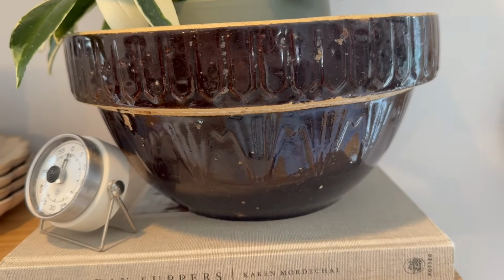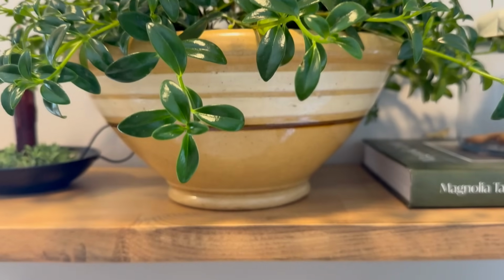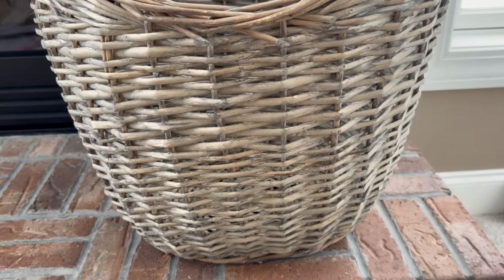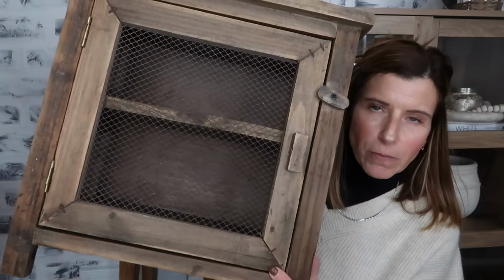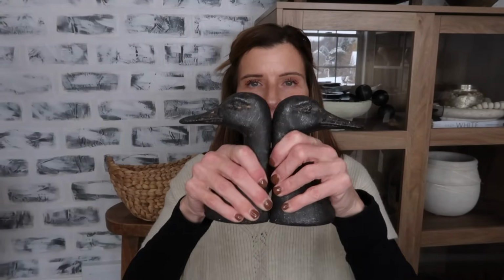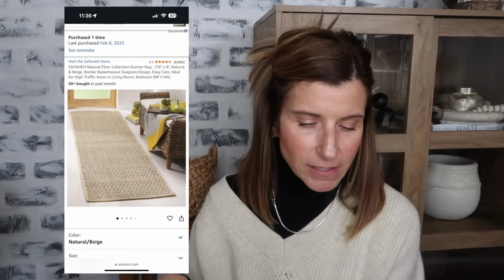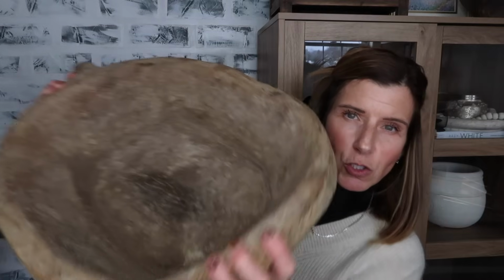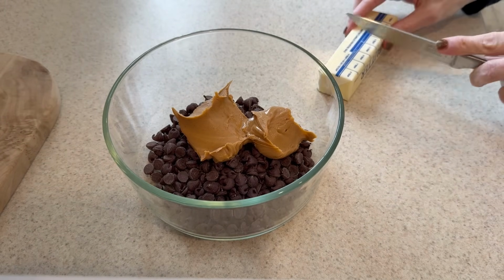WHAT I BOUGHT AND HOW I STYLED IT | ANTIQUE SHOP WITH ME AND DECORATING IDEAS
Hey lovely friends!  Today’s video is an fun one!  It is a WHAT I BOUGHT AND HOW I STYLED IT | ANTIQUE SHOP WITH ME AND DECORATING IDEAS!  I hope you all enjoy this video and it gives you a little decorating inspiration!

Xoxo
Dana

Amazon Wall Baskets:
Amazon Runner:
Area Rug:
Side Table:
Duck Bookends: